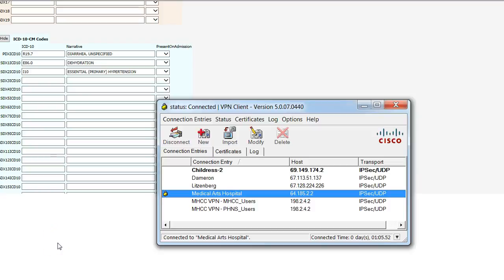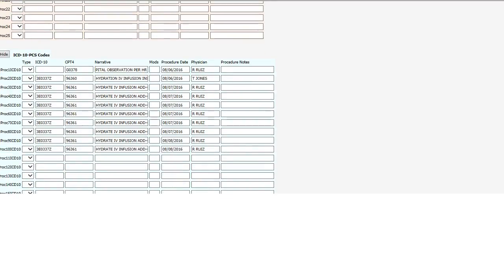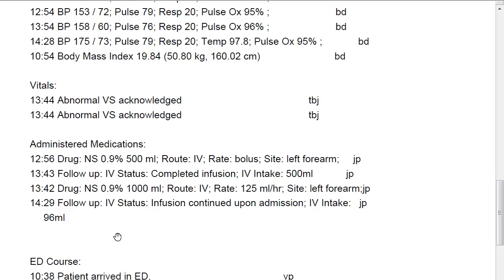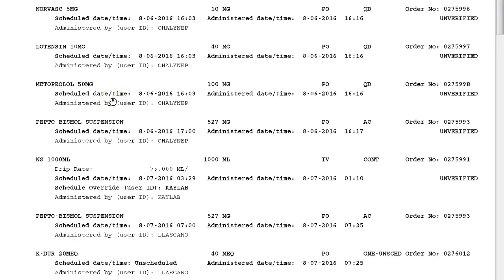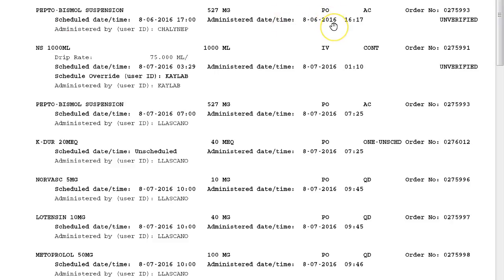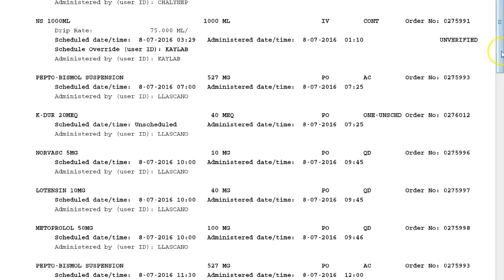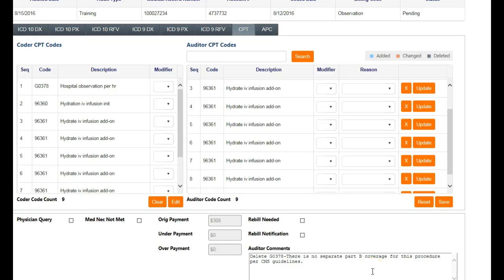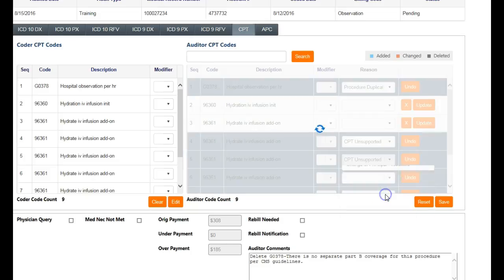Pros and Cons of EMR/EHR systems